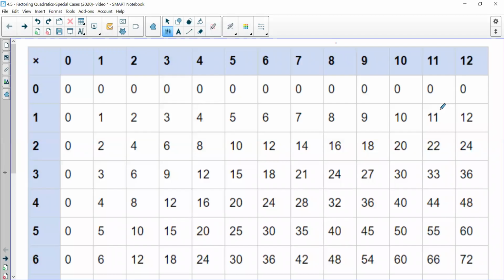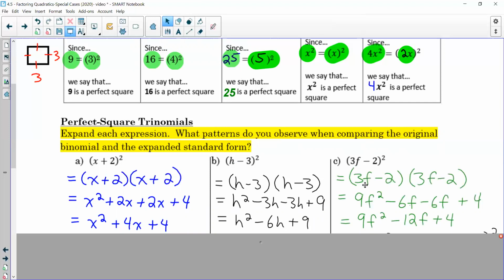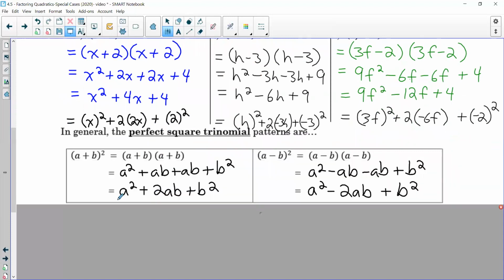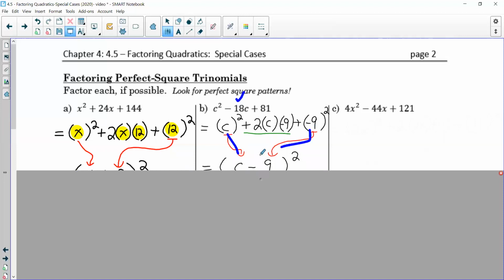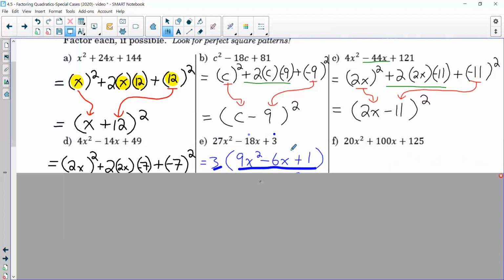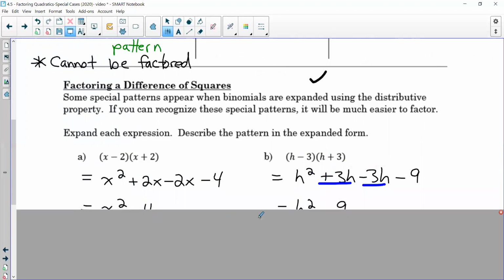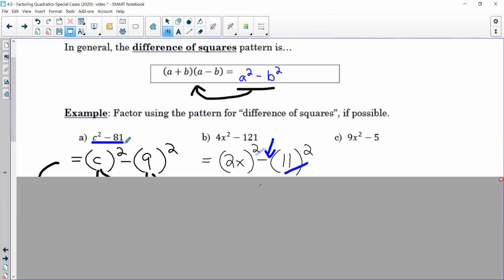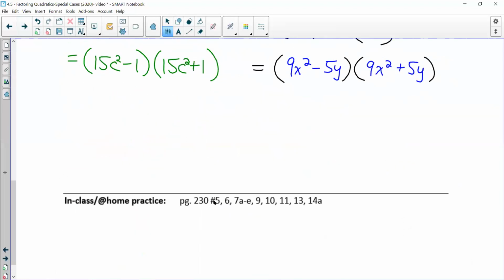4.5-Factoring Special Cases- Perfect Squares and Difference of Squares